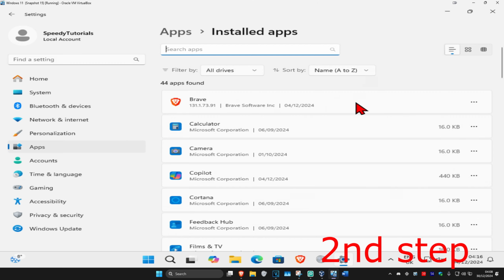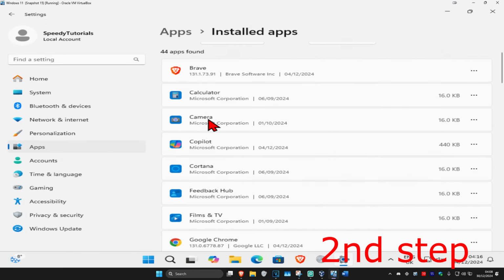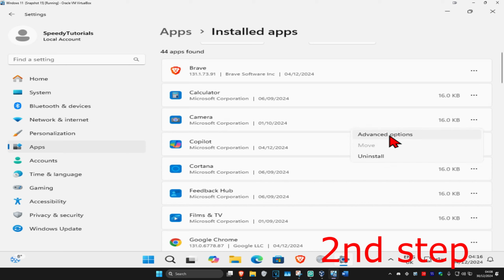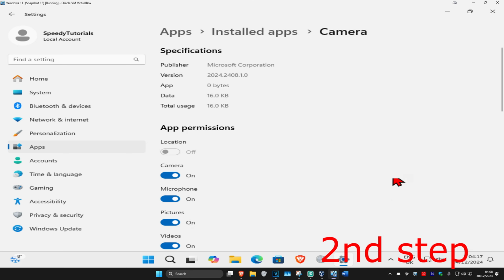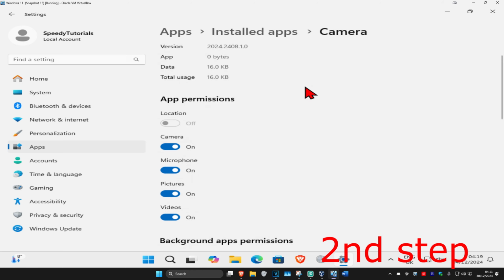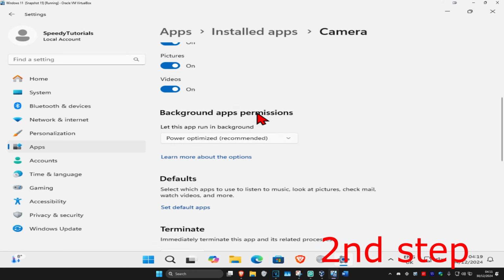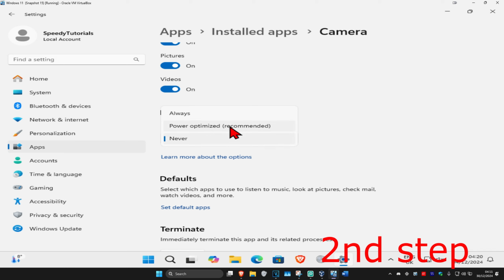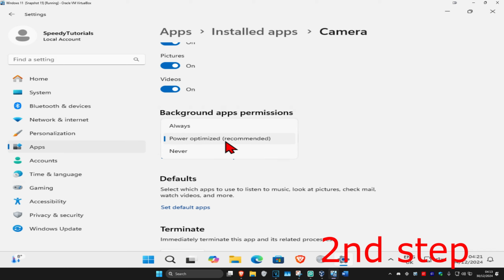How To Enable or Disable Background Apps in Windows 11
In this tutorial, I'll show you how to enable or disable background apps in Windows 11. Managing background apps can help improve system performance and battery life on your PC or laptop.

Background apps on Windows can drain memory, CPU, and disk resources, slowing down your PC without providing any real benefit. In this tutorial, I’ll show you how to disable unnecessary background apps to improve performance.

Windows 11 apps from the Microsoft Store often run in the background to fetch updates, send notifications, or update live tiles, even when you haven’t opened them. This can consume battery, bandwidth, and system resources.

Fortunately, Windows 11 offers tools in the Settings app to manage which apps run in the background, helping you save resources and optimize your system.

In this Windows 11 tutorial, we walk you through the steps to stop apps you install from the Store from running in the background, wasting resources on your device.